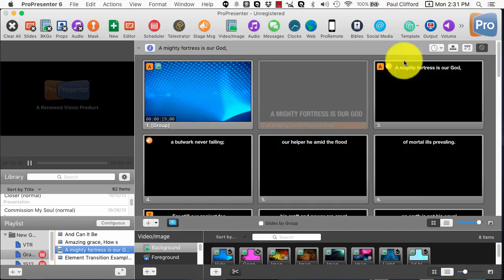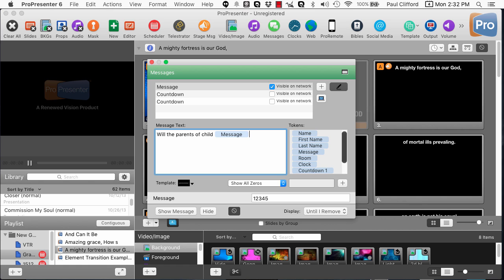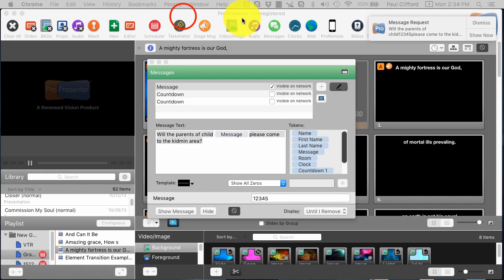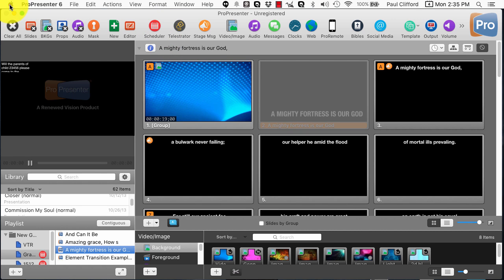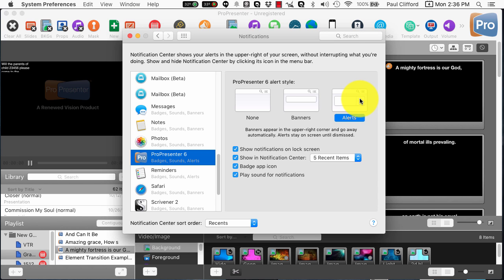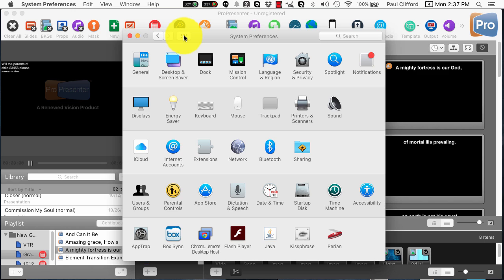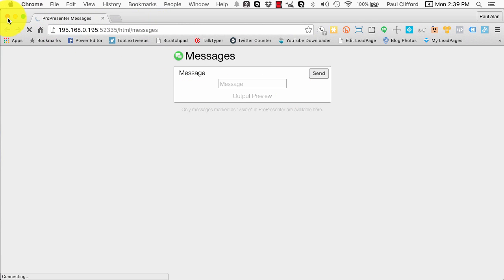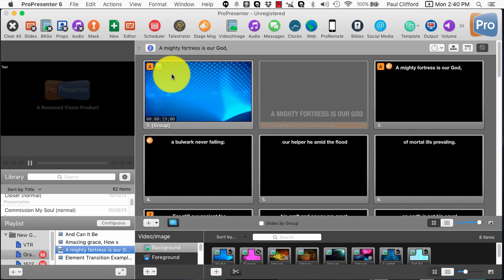ProPresenter 6 Tutorial: Tricks for using messages in Pro6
One of the best new features in ProPresenter 6 is the ability to send message text from a web browser located on the network that the ProPresenter engineer can approve.  Out of the box, there are some limitations, though.

[tweet "How can you tweak messages in Pro6, so that it's more useful? Try these tips: "]

First, you might notice that the notification for the message only shows up for a short time.  To fix this, you need to go to the notifications setting in the Mac system preferences, find ProPresenter 6 and set it to "Alerts" instead of "Banners".  When you do that, you'll have to dismiss the notification or send it to the screen.  It won't just go away.

Secondly, while Macs (and iOS devices) on the same network will be able to access the message web site, other devices might not.  To solve this problem, locate the ip address for the Mac with Pro6 (in system preferences and then network) and type that before the ":portnumber/" etc. (Note that it will be a number, not the words "portnumber").

Then, as long as the networking stuff is running, it should work.

To watch how it's done, watch the video above.